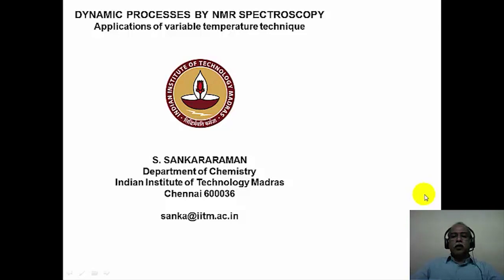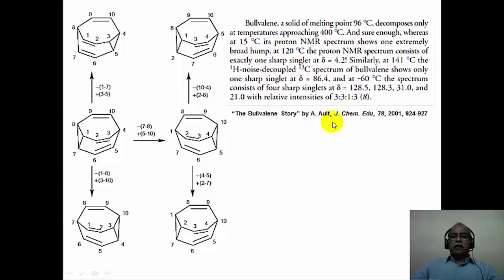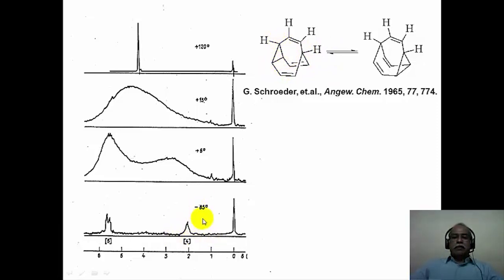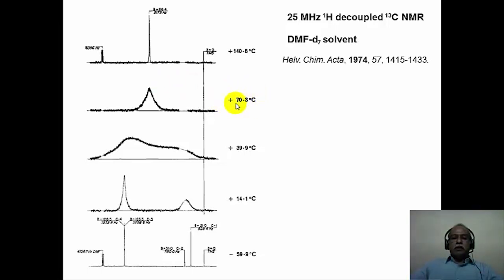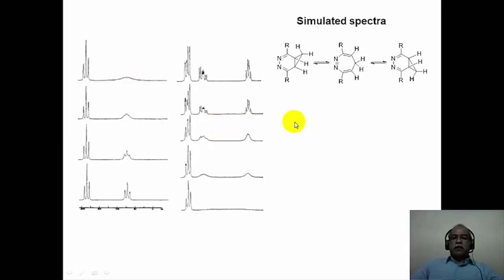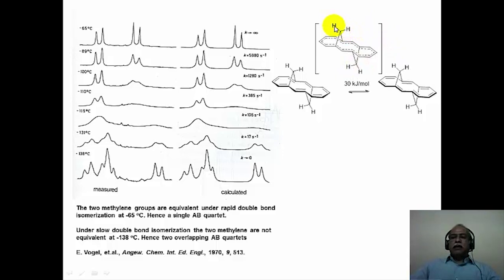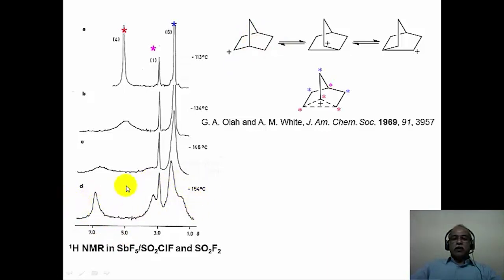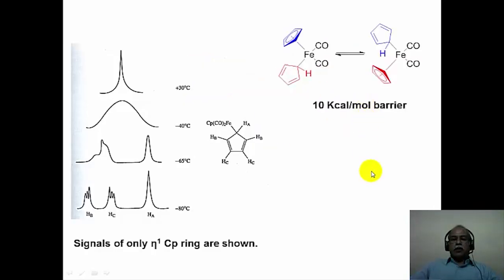Application of Spectroscopic Methods in Molecular Structure Determination : Module 14